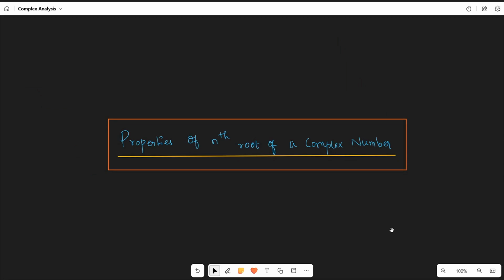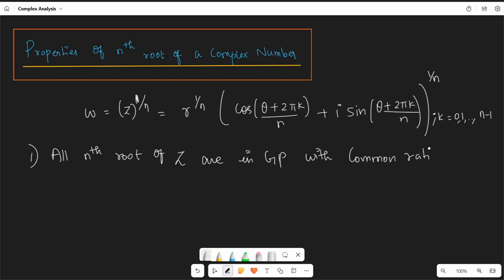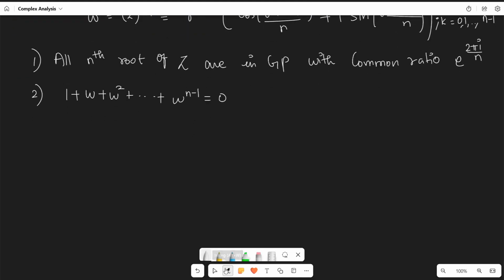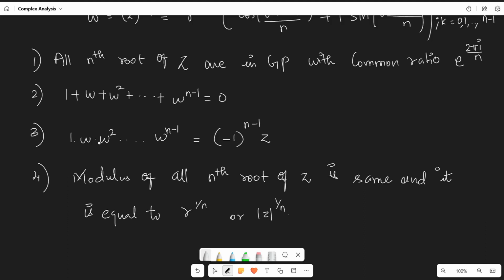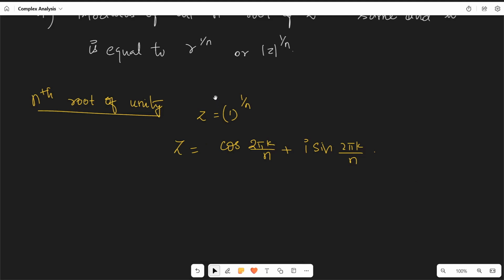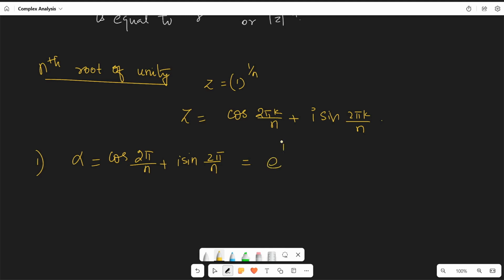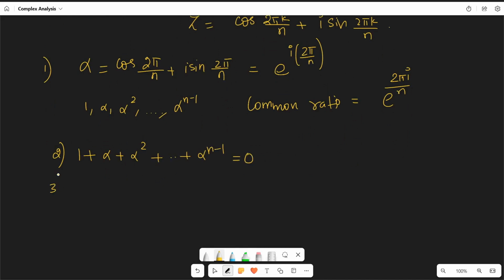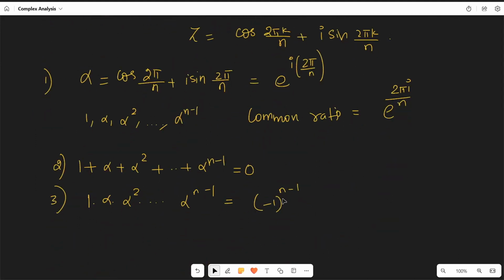Properties of nth root of a complex number | Complex Analysis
nth root of a Complex Number
Properties
nth root of unity